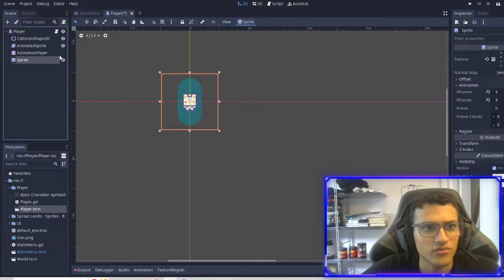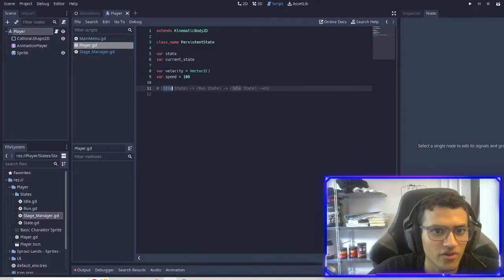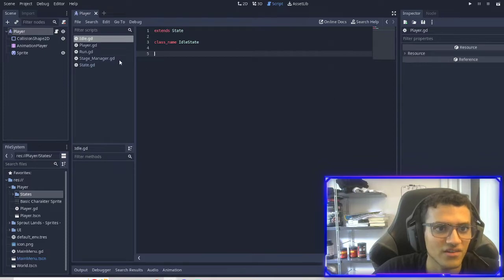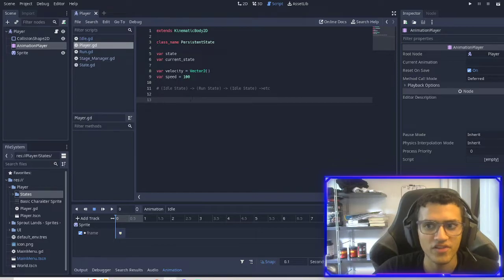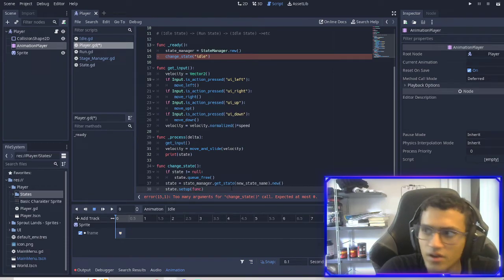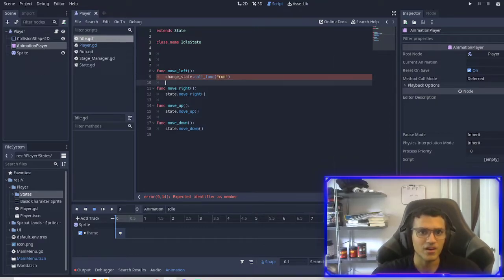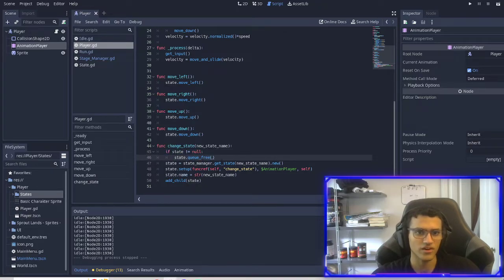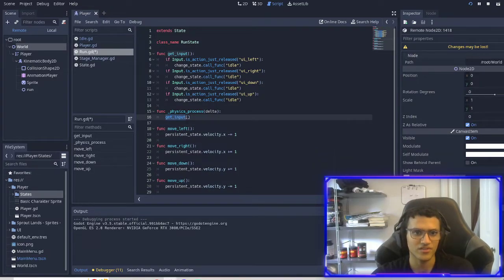Moving & Idle Using State Machine || Part 2 - Godot Engine Tutorial 2D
In this video we set up our project and add a player to get started on our stardew valley replica!